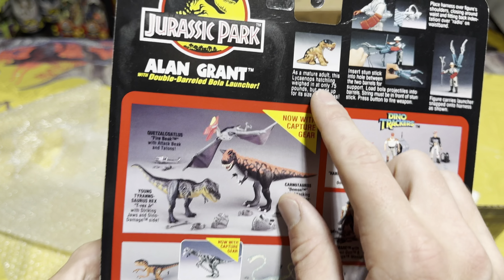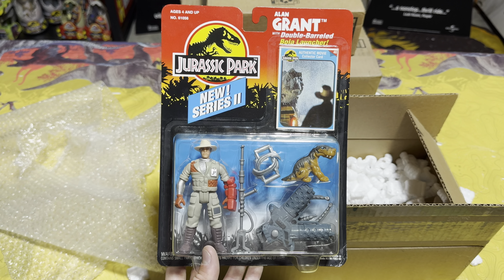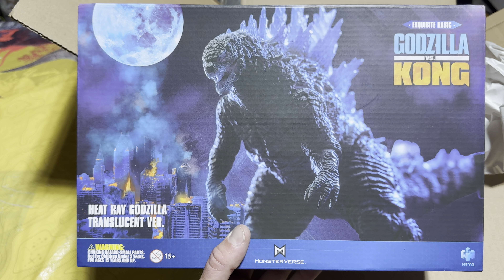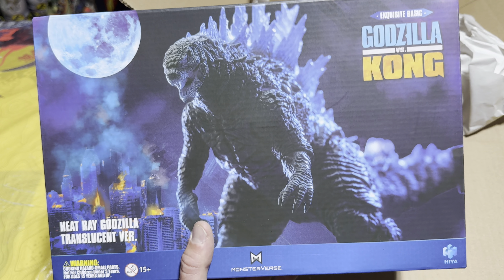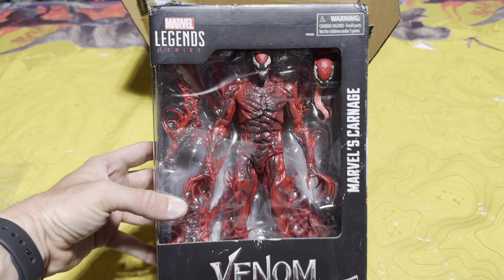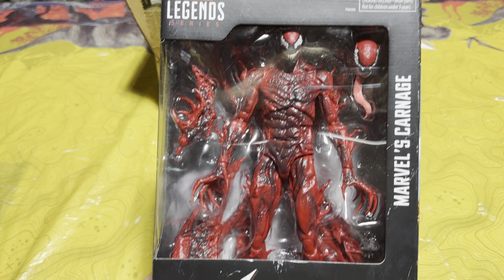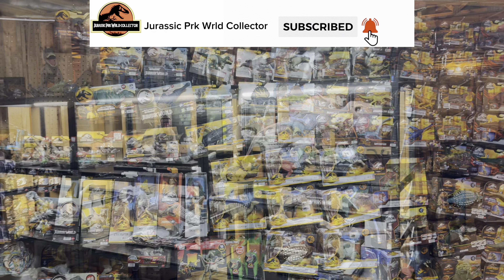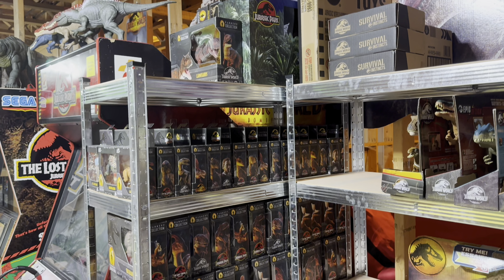Jurassic Mailcall Unboxing! Hiya Monsterverse Vintage Jurassic Park + more!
Welcome to another Jurassic mailcall unboxing! In today’s video I got a few awesome items including new in box vintage Jurassic Park, Hiya monsterverse toys plus even more! Check out more Jurassic mailcall unboxing videos in the playlist below!⬇️